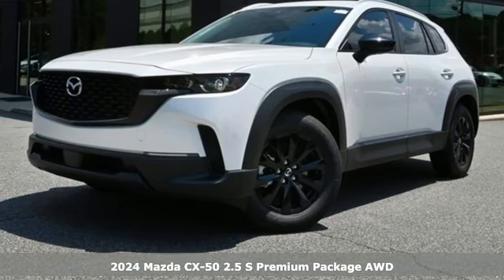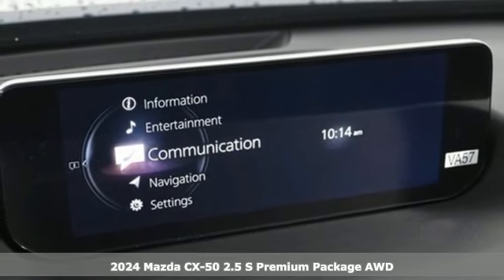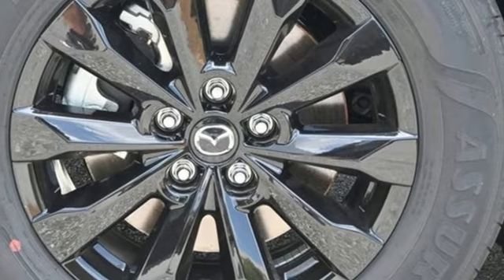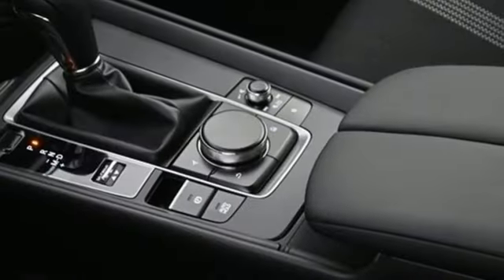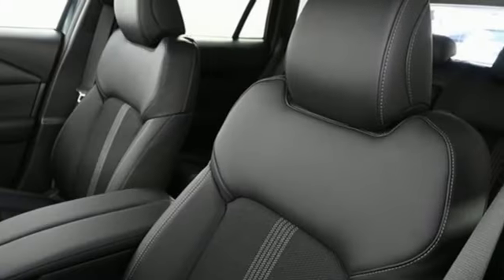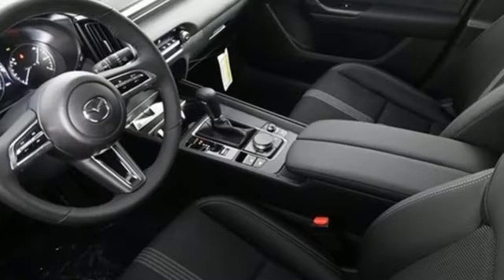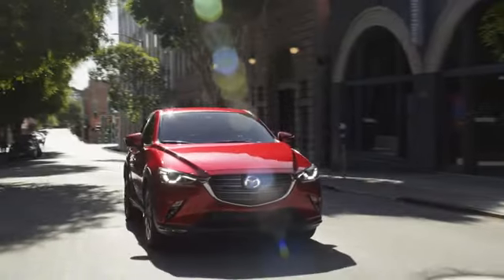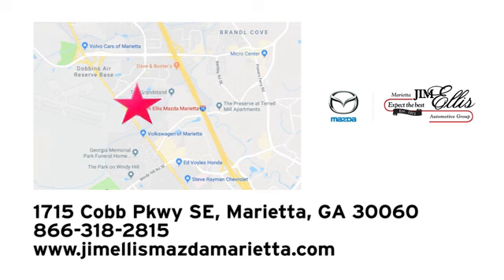New 2024 Mazda CX-50 Marietta Atlanta, GA Z68002 - SOLD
Year: 2024
Make: Mazda
Model: CX-50
Trim: 2.5 S Premium Package
Engine: SKYACTIVA® 2.5L 4-Cylinder DOHC 16V
Transmission: 6-Speed Automatic
Color: White
Interior: Gray
Stock #: Z68002
VIN: 7MMVABDM1RN239178

Address:
1141 Cobb Parkway Southeast